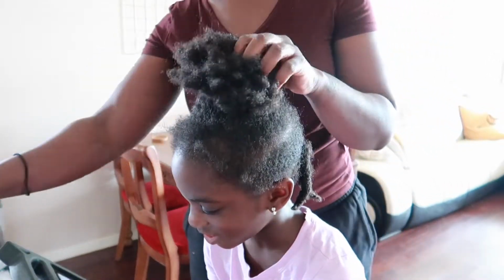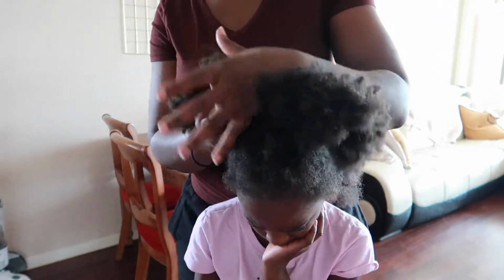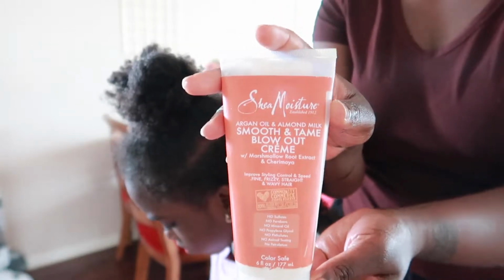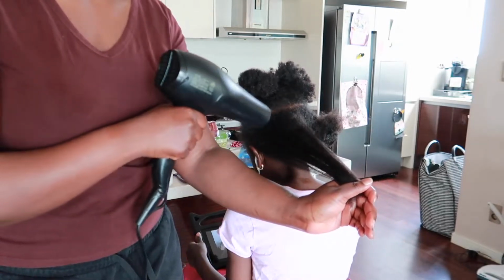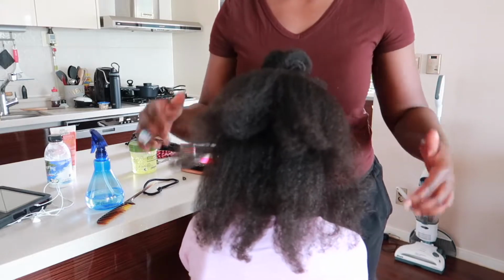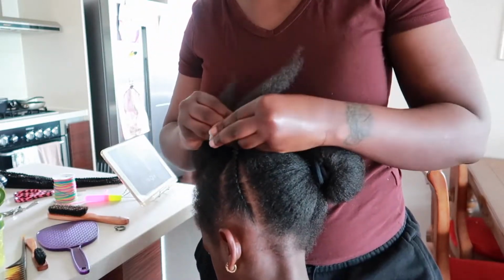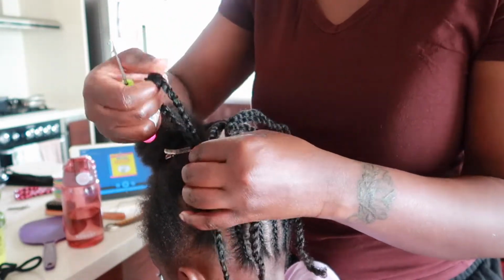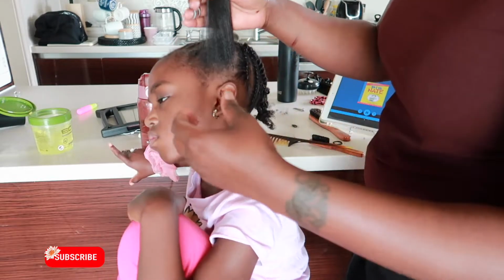CORNROW & CROCHET PONYTAIL TUTORIAL | LITTLE GIRLS HAIR STYLE | CUTE & NATURAL PROTECTIVE HAIRCARE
This is the first of possibly a few hair videos for natural black hair care in our household.  We get a lot of compliments, so I wanted to share with you the methods I use for protecting my little girls coily crown.  If you’d like to see more, please let me know. I have the products used listed below.

Water/ water spray bottle
Rose essential oil
Coconut oil
Wide Tooth/Rat-tailed comb
Hair clips
EcoStyler Gel
FreeTress Medium Box Braids (Crochet)
Crochet Hook
Small Soft Bristle Brush
Shea Moisture Smooth & Tame Blowout Creme
Handheld Hair Dryer

HOW I MAKE MY VIDEOS:
Software: iMovie
Thumbnails: Canva
Camera: Canon G7x